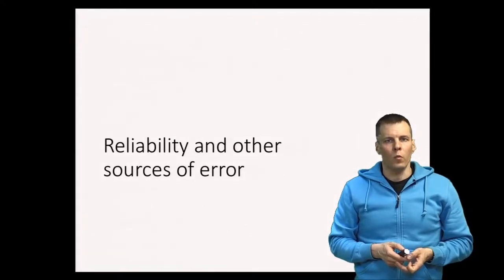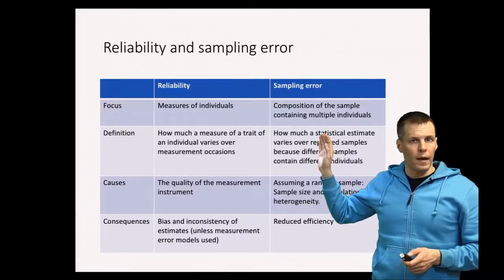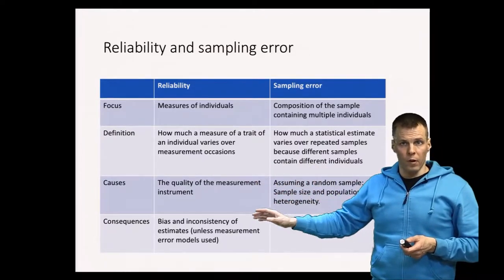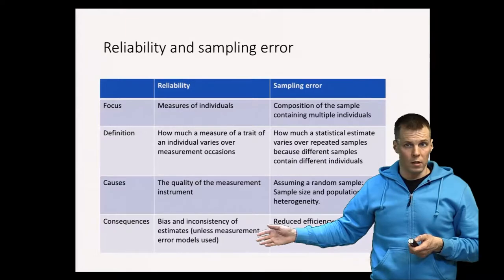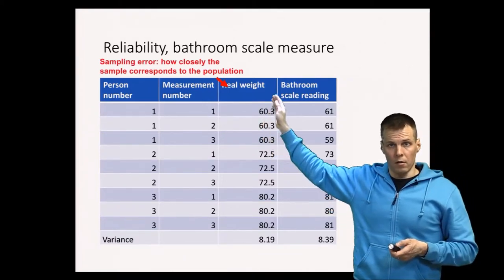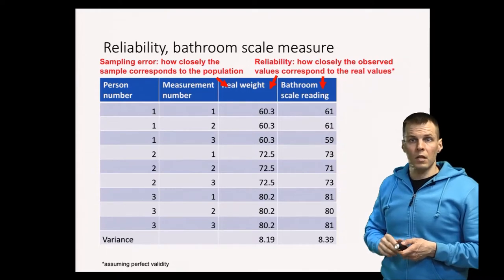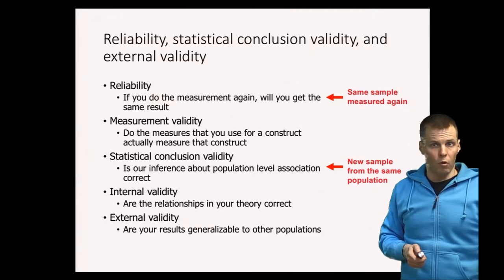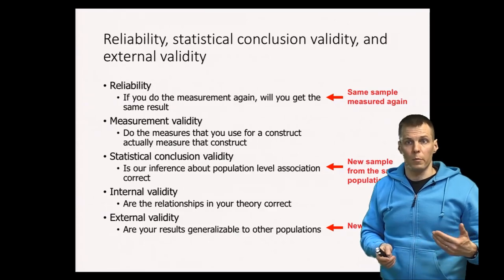Reliability and other sources of error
Reliability and sampling error are two main sources of random errors. This video presents these two different types of error, dealing with how they are related and how they differ from each other.